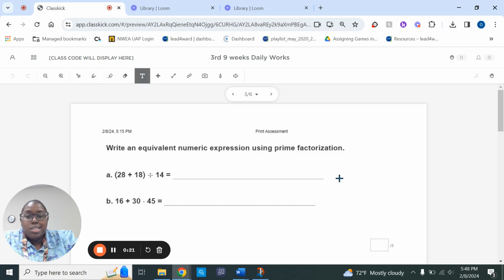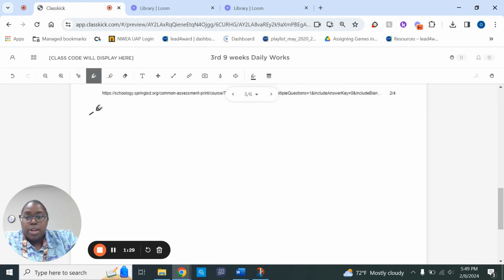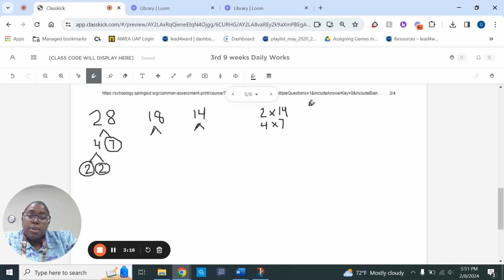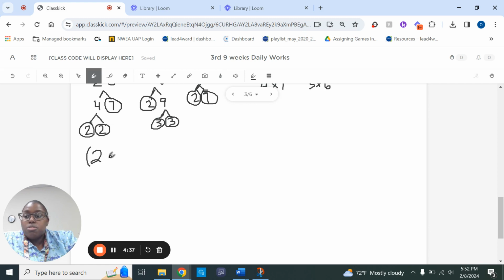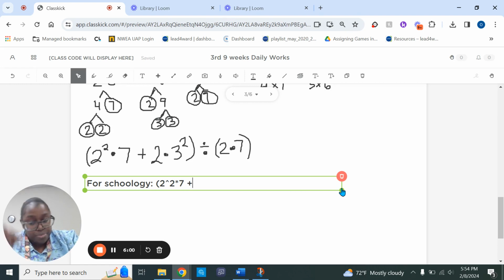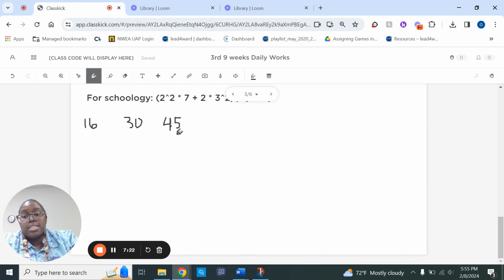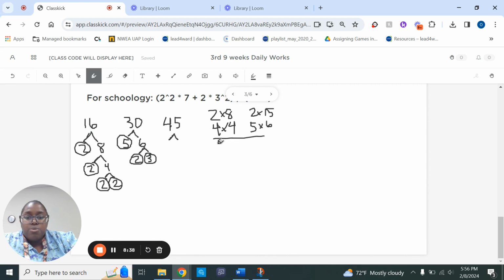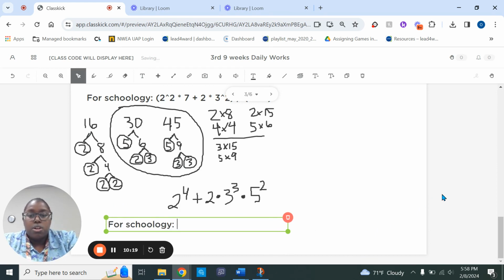Review for Module 4 Topic 1 question 2